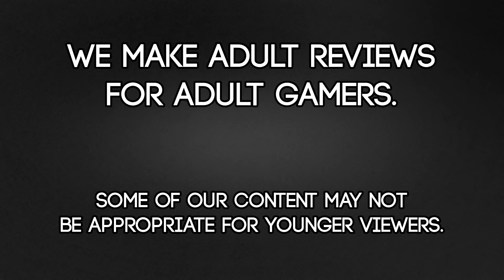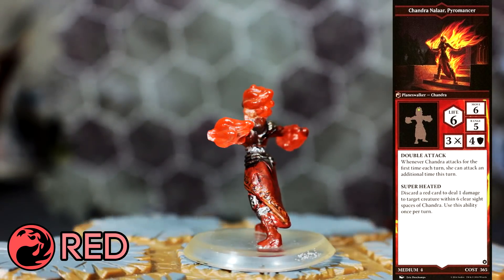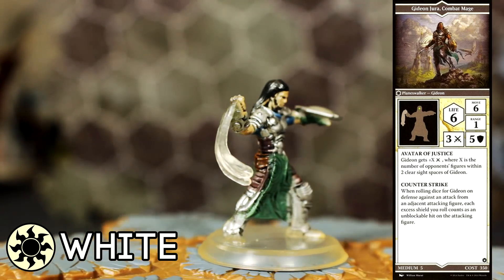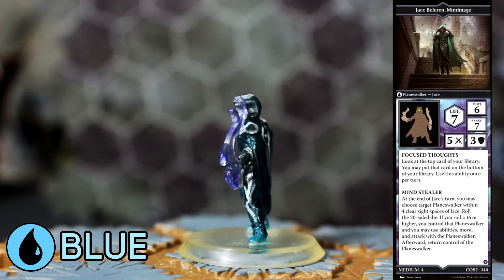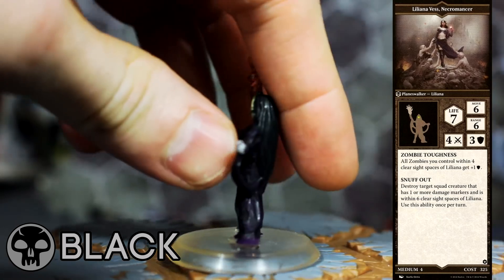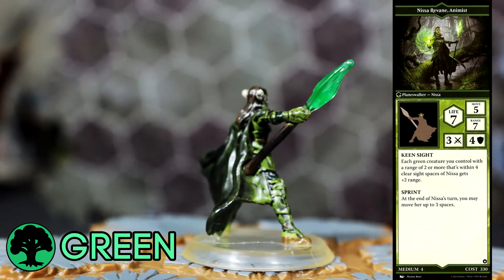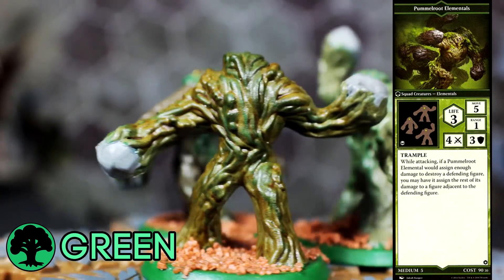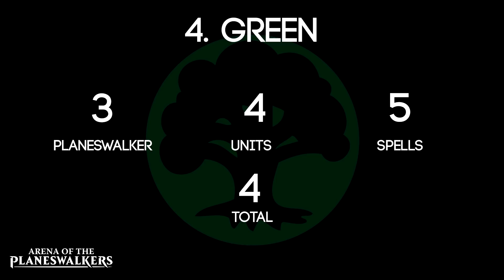Arena of the Planeswalkers: Which Color Is The Strongest?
We rank the colors in Arena of the Planeswalkers. Who will win?

TwoBats Gaming: Board Game Reviews, How-To's, and More...